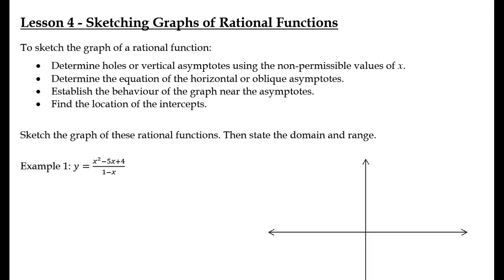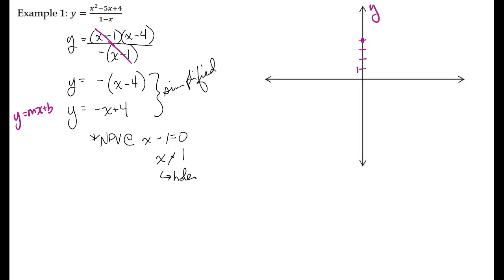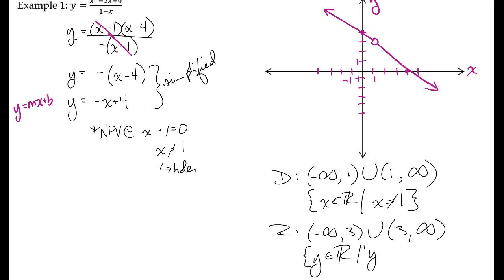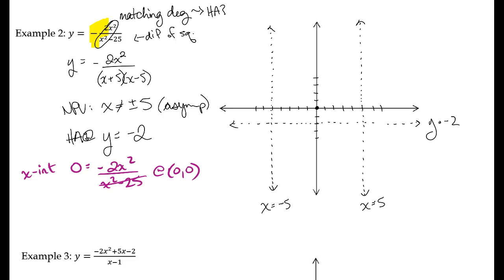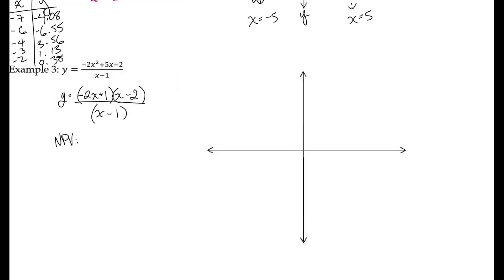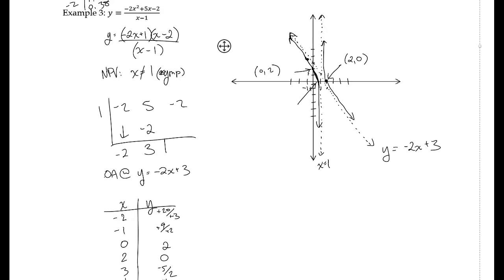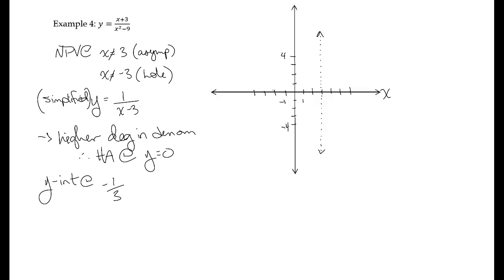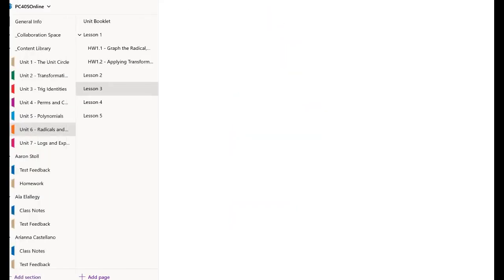U6L4 - Graphs of Rational Functions